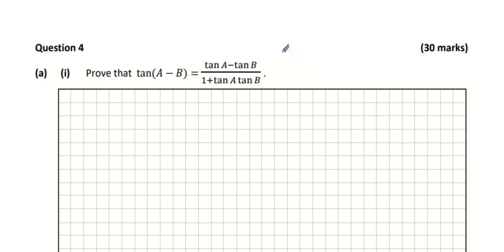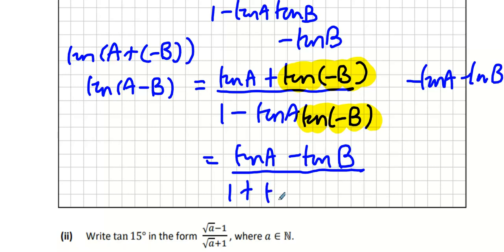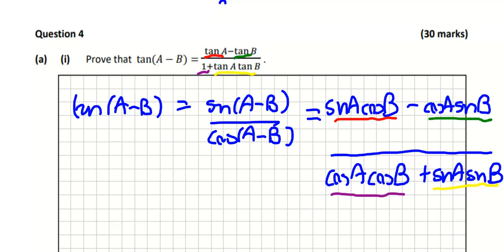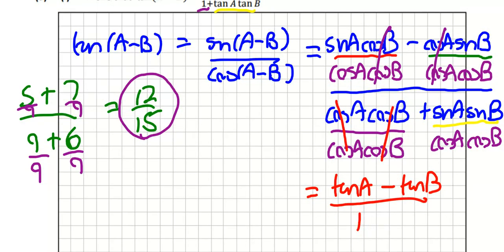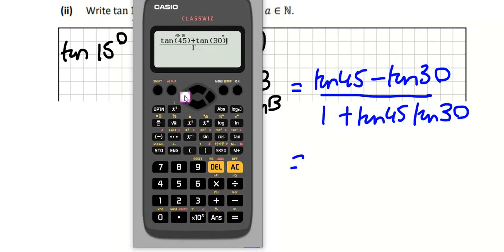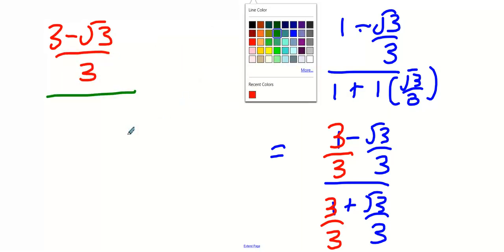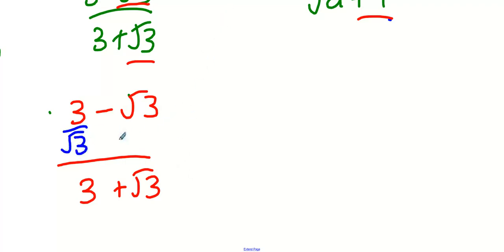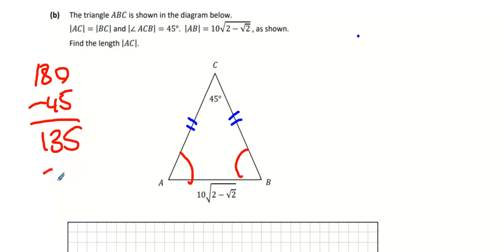lc hons 2022 paper 2q4